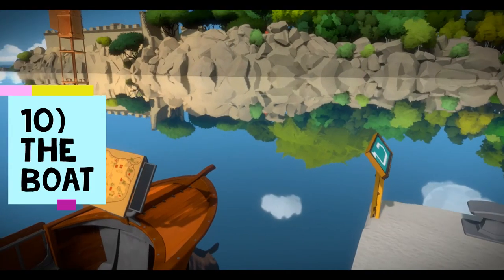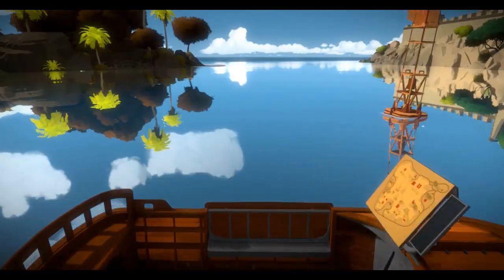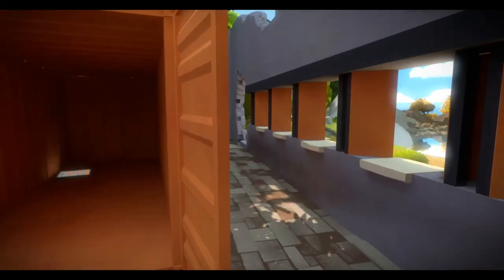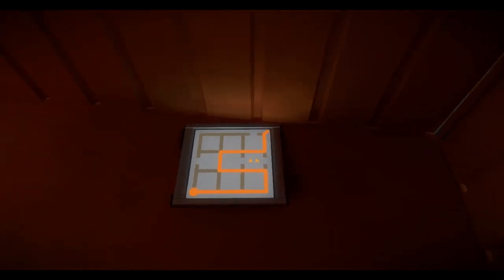THE TOP 10 SECRETS OF THE WITNESS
Welcome back to another episode of The Witness. In this episode, I tell you my top 10 secrets of the game, ranging from the boat (the fastest means of transportation in the game) to the mysterious secret ending (spoiler alert!). We delve deeper into the game than just the puzzles and the lasers and see what secrets the game has to hold, all in the form of a top 10 list! The next episode of the Witness will be the last for a while, and I will show you the locations and solutions of the bunkers and we will unlock the secrets of the windmill.